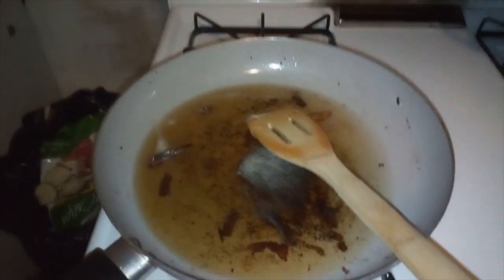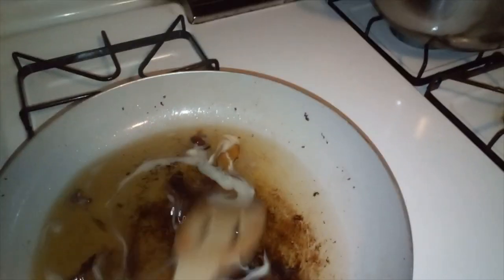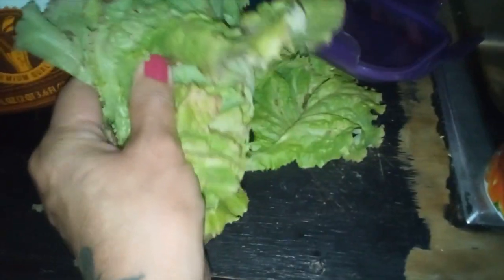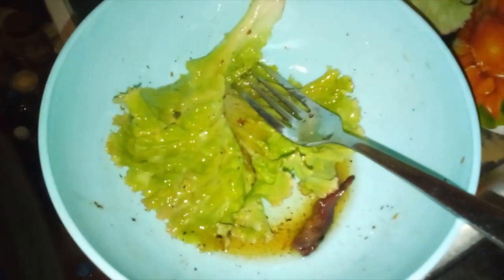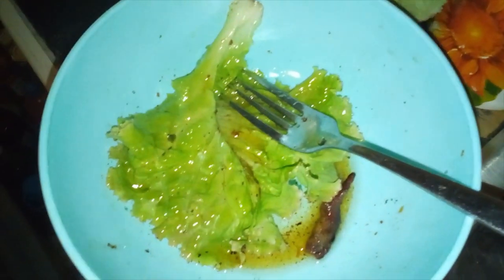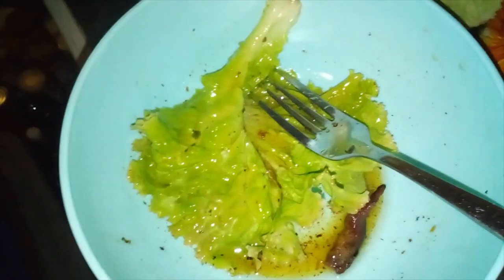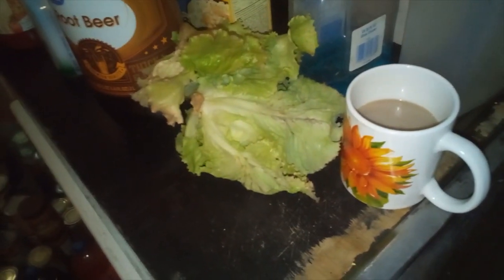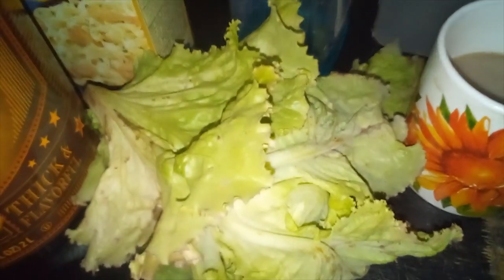HOT BACON DRESSING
bacondressing,
Here is an easy recipe for hot bacon dressing! I just added a 1/2 cup of bacon drippings to a frying pan, warmed them up, added a 1/2 cup of white sugar and 1/2 cup of white vinegar and let it boil, then simmer. I poured it over my own home grown lettuce! Thanx for watching! See you on my next one!

Instagram. therealpovertyprincess
TikTok. @sharontheprincess
Drop me a line at Sharon Sartori, 3856 Preston Jones Rd., Aynor, SC.  29511